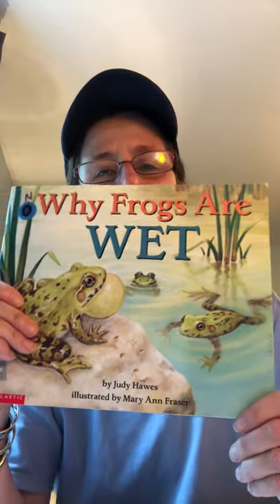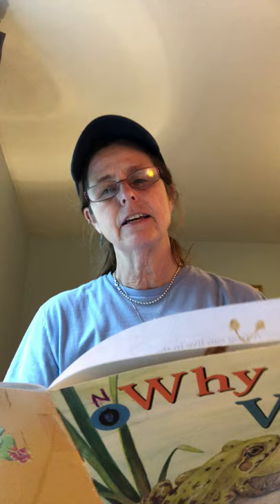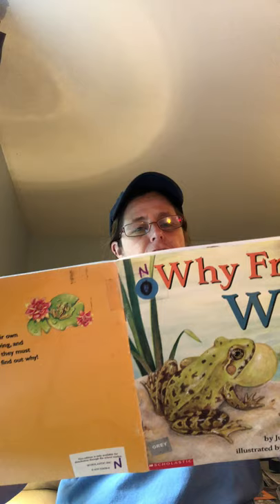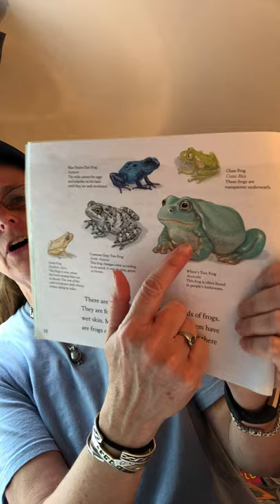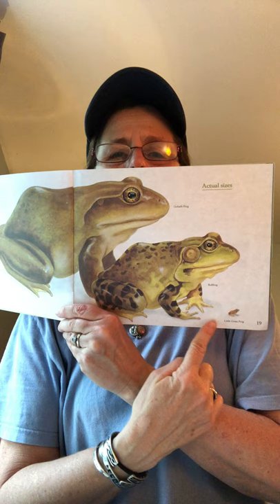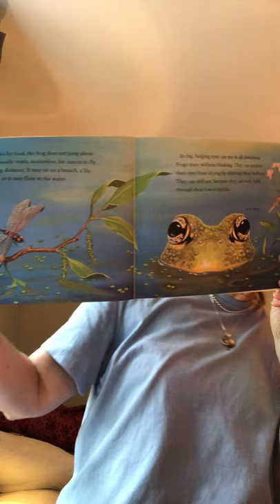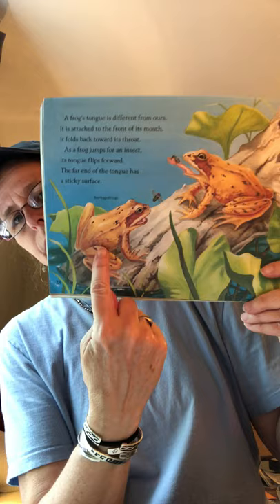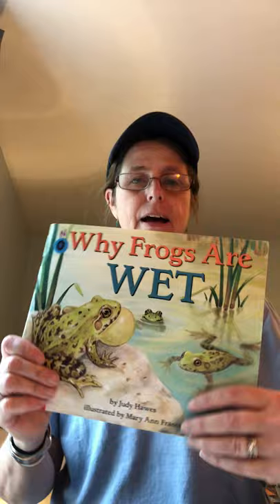whyfrogsarewet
This is a non fiction book about frogs.  There are over 2000 species of frogs in the world! Who knew?